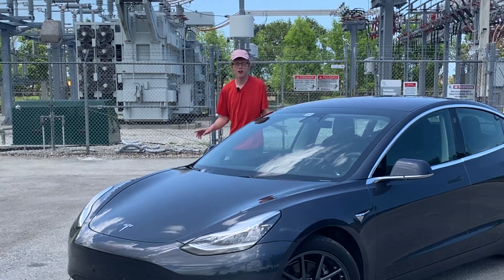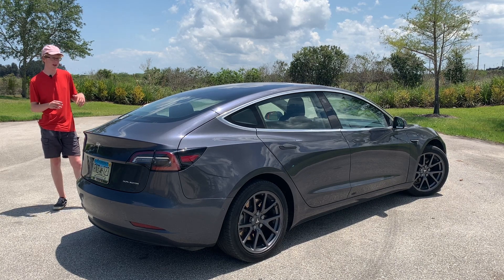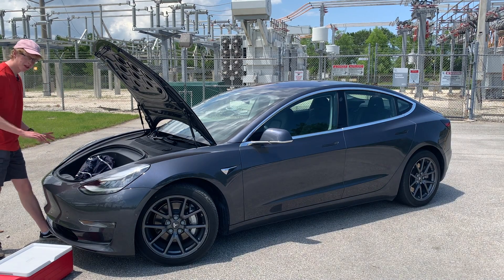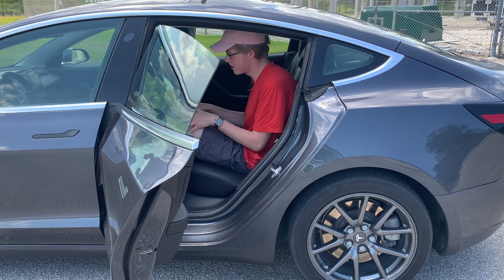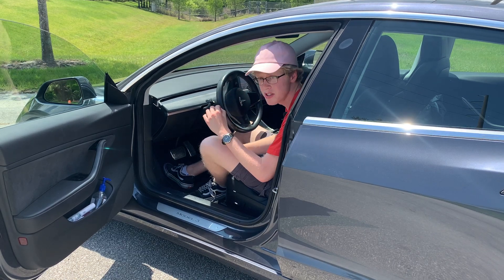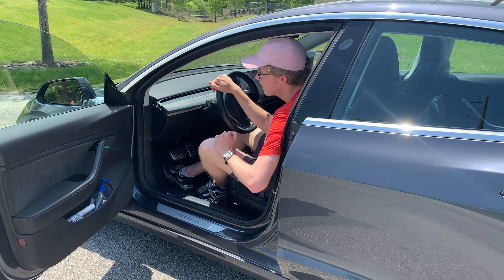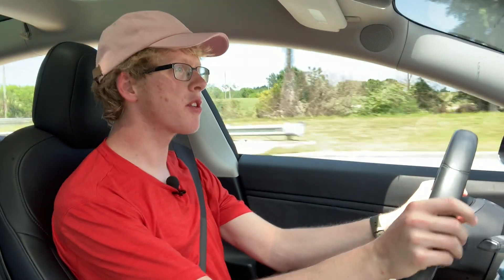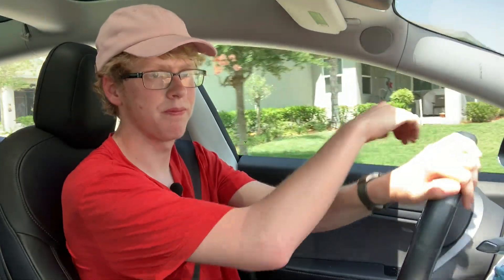Is the Tesla Model 3 Performance STILL the king of electric cars? | Tesla Model 3 Performance REVIEW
In today's video, I review the Tesla Model 3 Performance. When the Model 3 first came out, it helped bring electric motoring to the masses in an overall more desirable package than ANYTHING that had come before it. But, the Model 3 is starting to show its age. With new rivals coming to the market, does the aging Model 3 still have what it takes? Today, I find out.